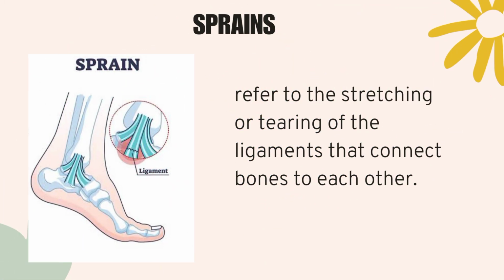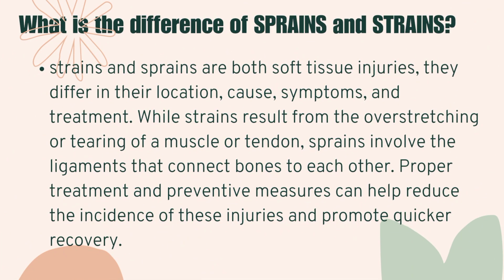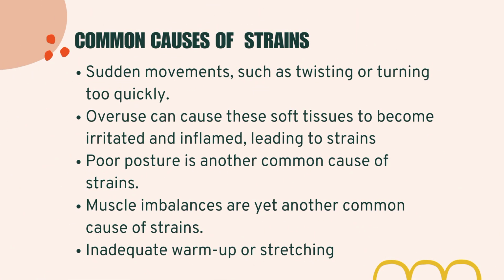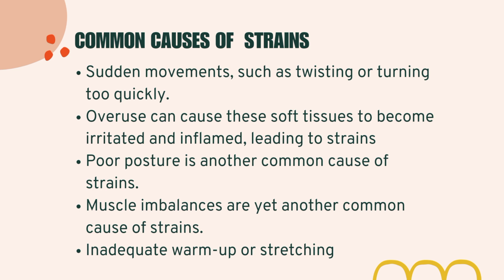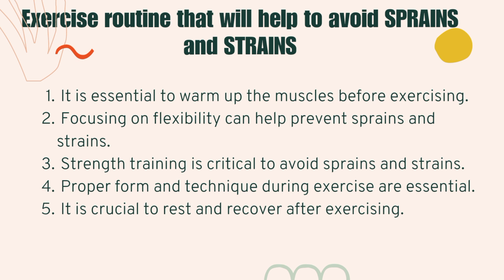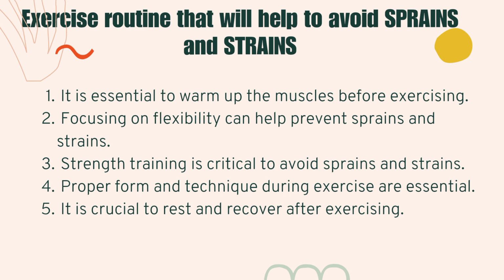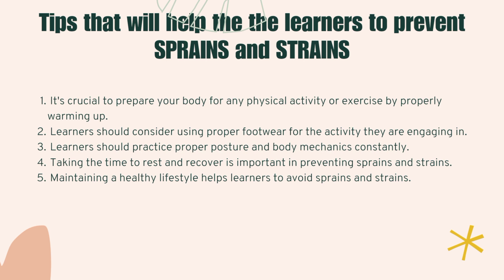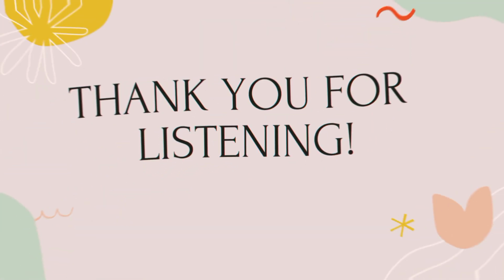SPRAIN AND STRAINS INJURY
The purpose of this video presentation is to provide information about the differences between sprains and strains, how they occur, and how to differentiate between the two.

In the  presentation, I will define what a sprain is and what a strain is. I will explain the differences between these two injuries by detailing what body structures are affected and how the injury occurs. This section of the video will help viewers understand what is happening when they experience either of these injuries.

In the last section of the video presentation, I will provide additional tips for preventing these types of injuries from happening in the future. I will discuss how proper warm-up and stretching can minimize the risk of experiencing a sprain or strain, as well as offer recommendations for exercises that can strengthen the muscles and ligaments in the affected area.